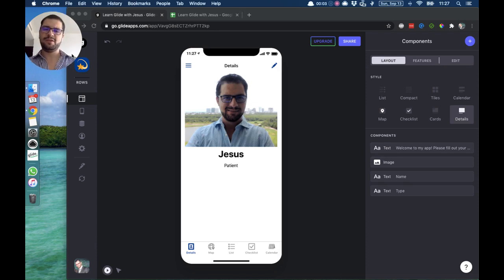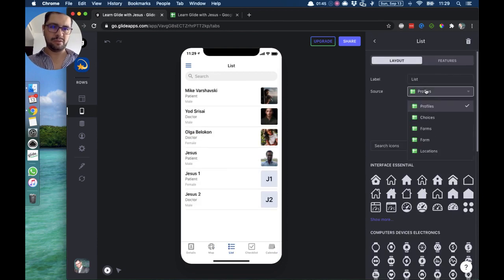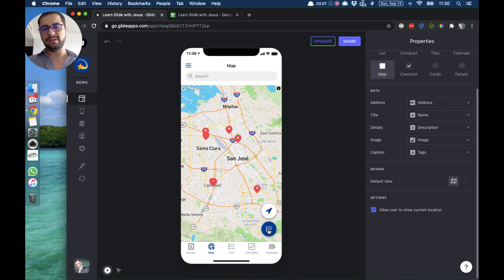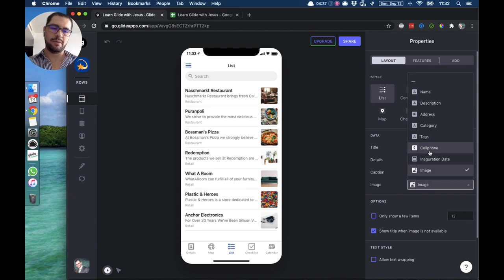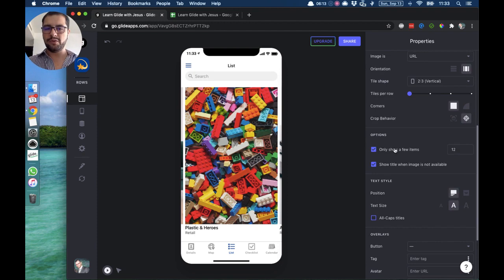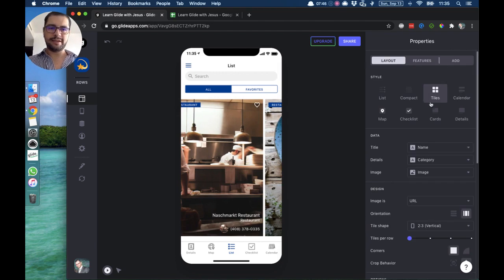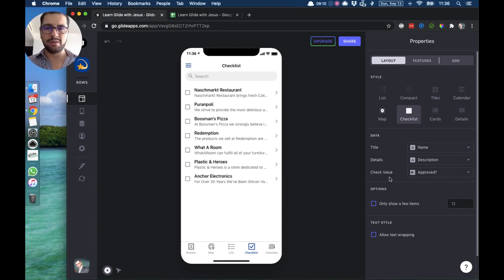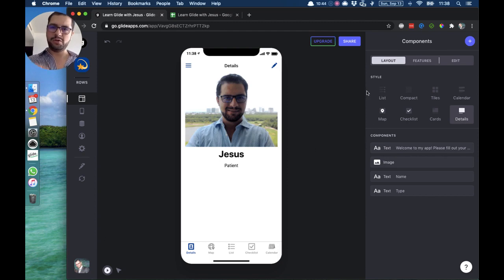Different ways to show your data in Glide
How to show your lists of items in Glide. Let's go over list, maps, tiles, cards and more styles!